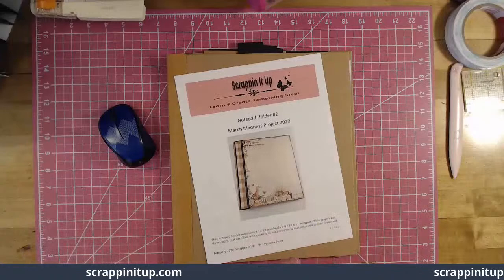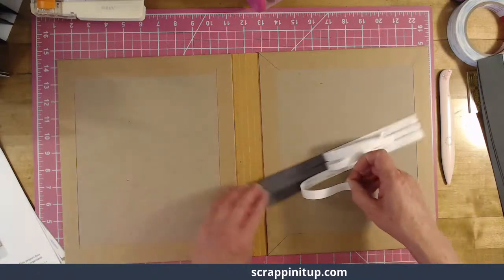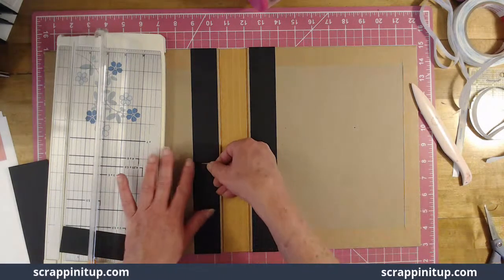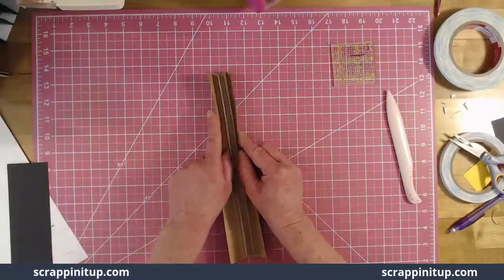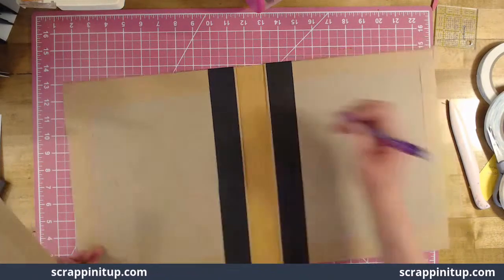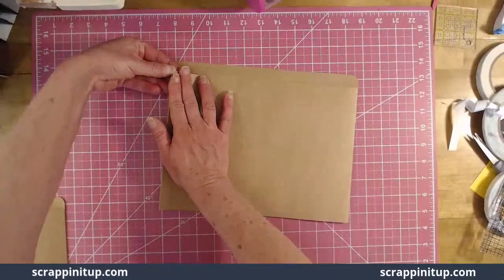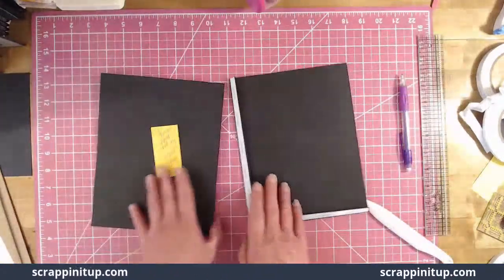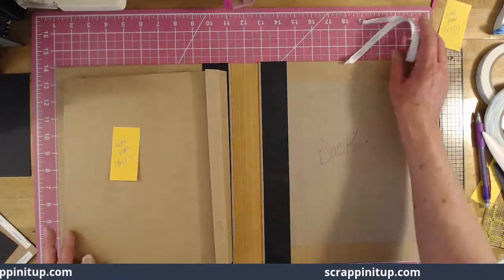Learn How To Make The Notepad Holder #2 Live Class Part 2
Here is the tutorial Part 2 of the Notepad Holder #2 project where I will be teaching you from start to finish how to construct and decorate this notepad holder.  There will probably be about 6 classes for the whole process.  I may do live classes on the decorating aspect of this album, but i'm not for sure yet.

If you haven't grab your free cutting guide for this project, please clink on the link below to my blog on my website.

Keep Scrappin
Vanessa Peter